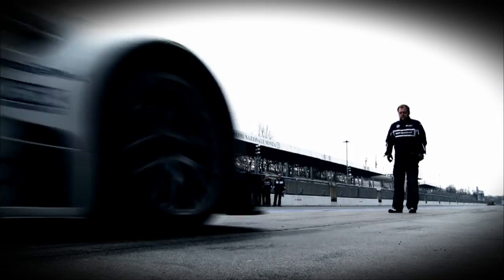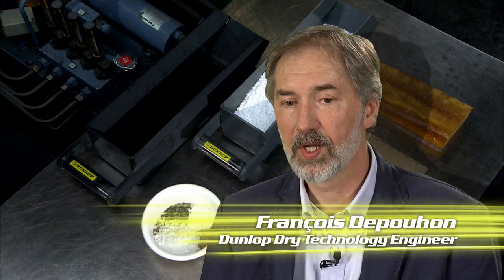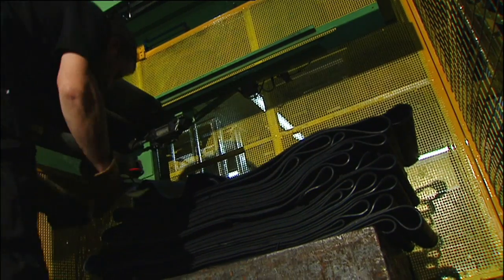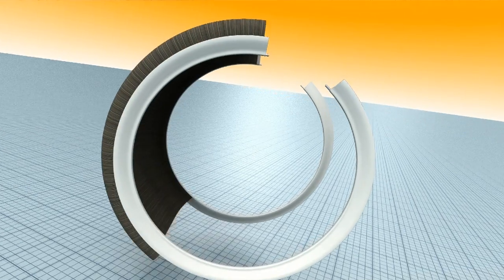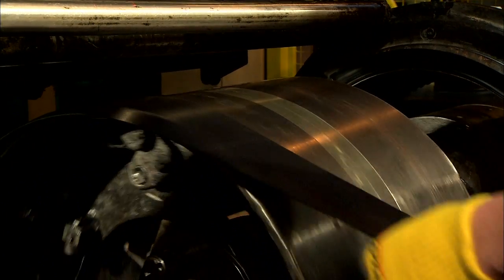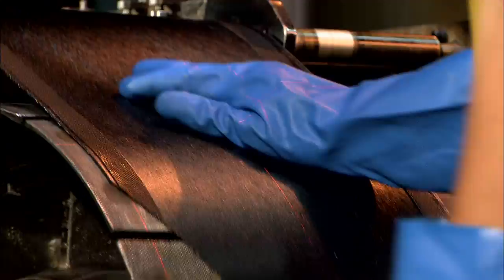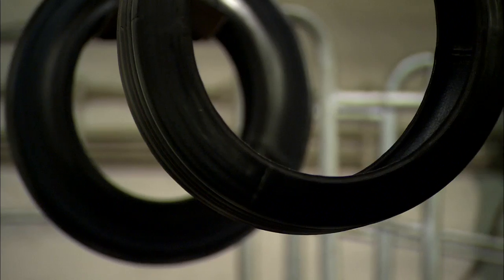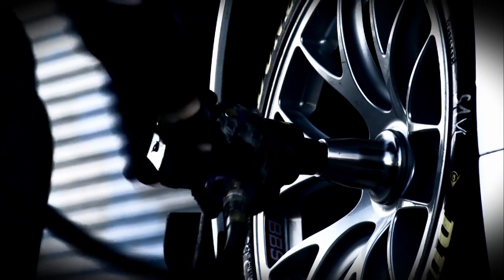Tyre Production - Grip - Inside Racing 2011 - Episode 3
The tire is one of the most complex constructions on earth. Hidden under the wheel case there's lots of high-tech know-how -- being on the road or on the track. We look a bit closer at the secret under the wheel case...